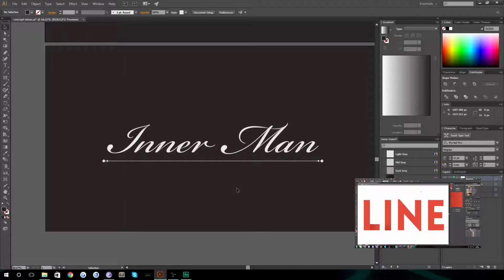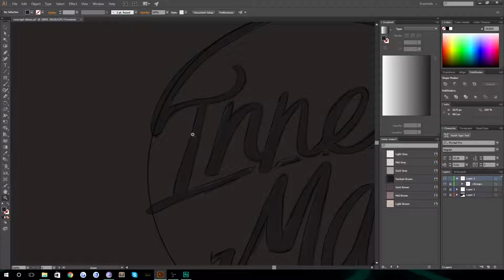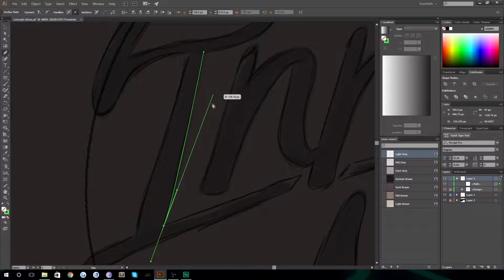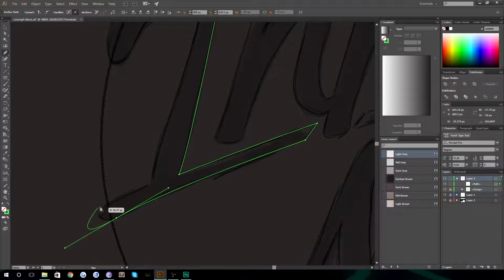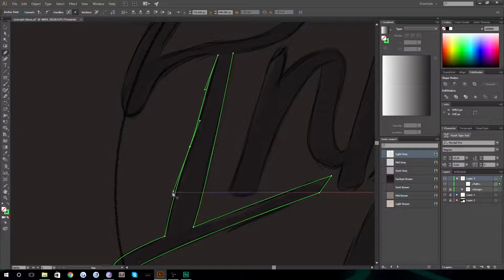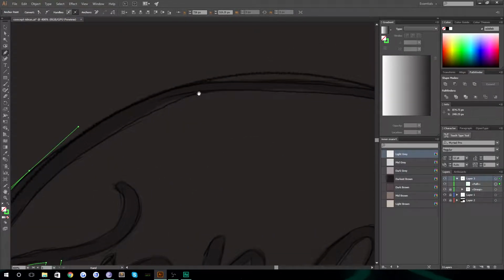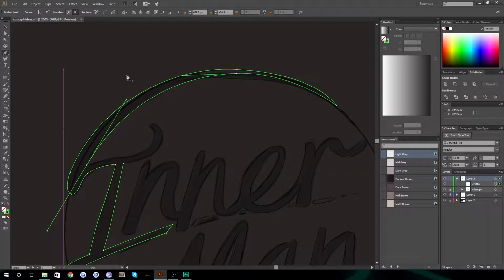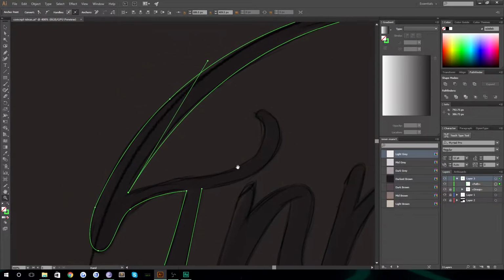Vectorising Text & Art - Part 1: The Pen Tool | Illustrator Tutorial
Get to grips with that pesky pen tool in order to vectorise your art!